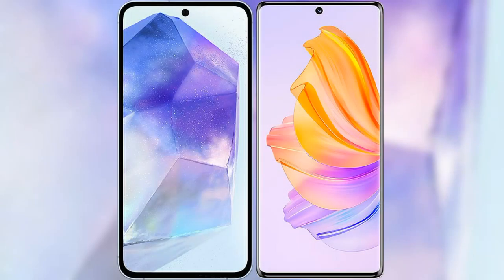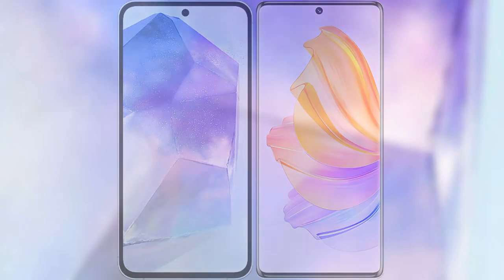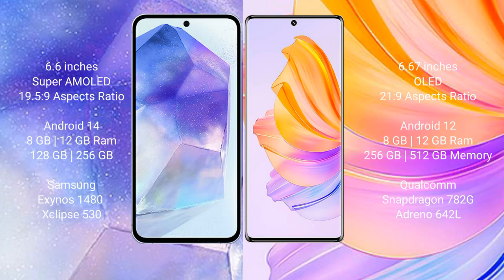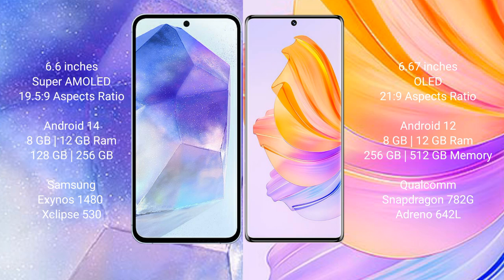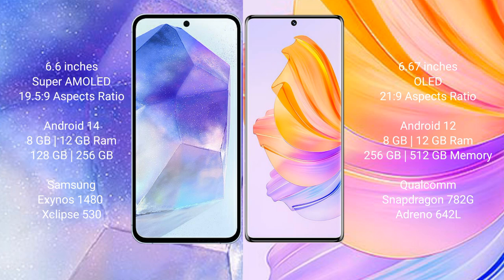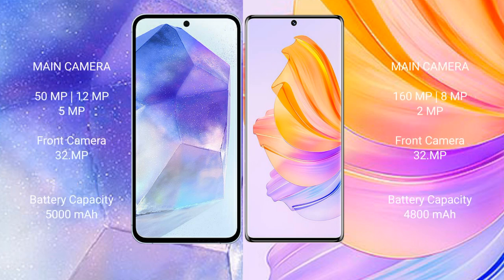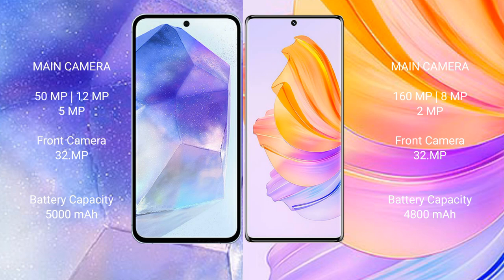Samsung Galaxy A55 vs Honor 80 Review